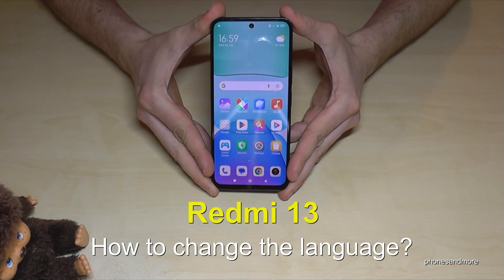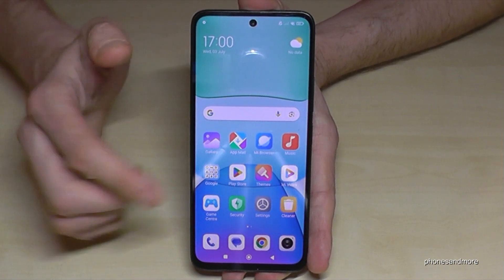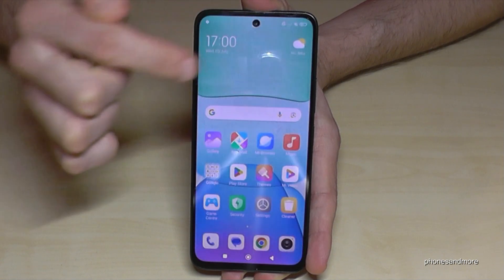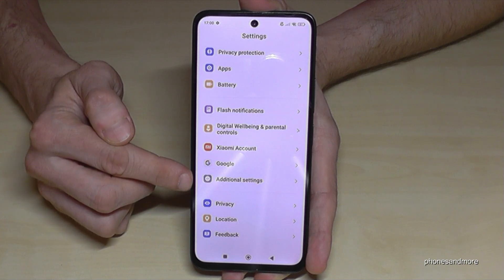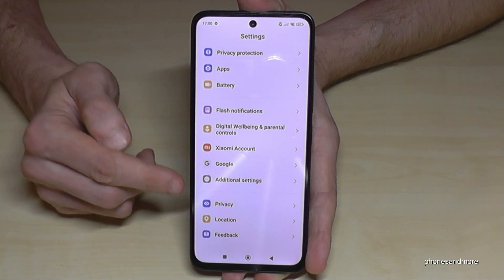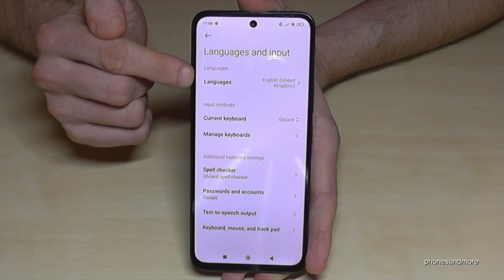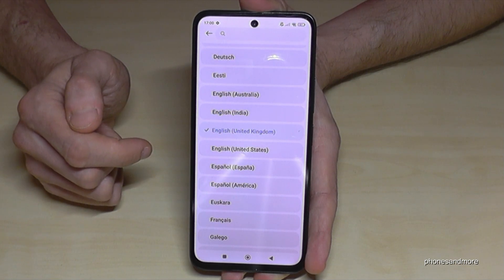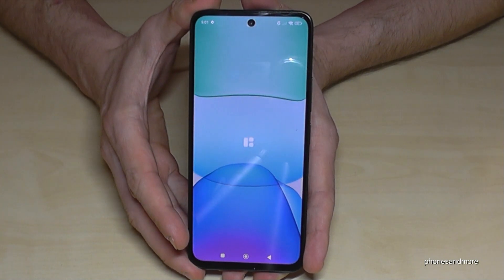Redmi 13: How to change the language?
With this video, I want to show you, how you can change the language at the Xiaomi Redmi 13. My phone had Android 14